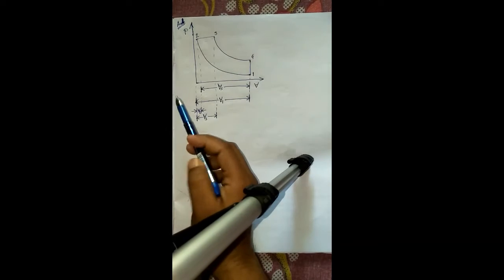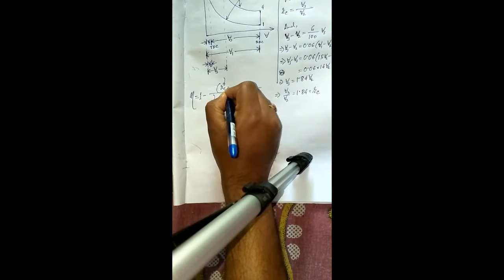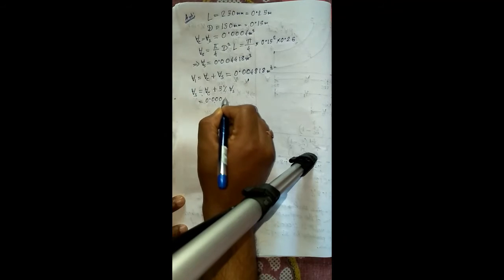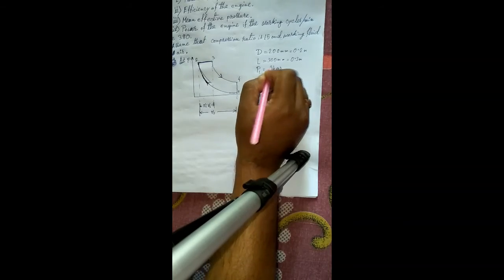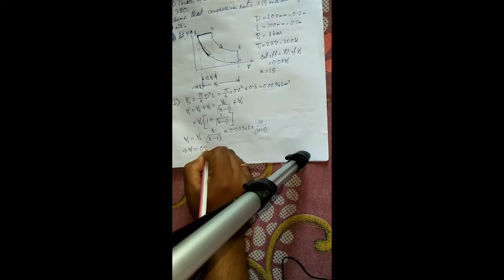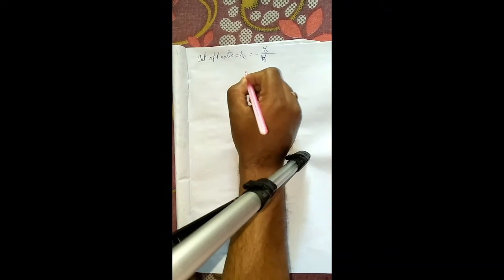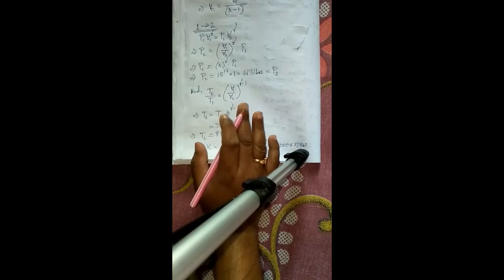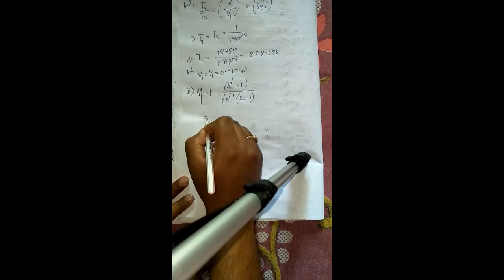Diesel cycle numerical